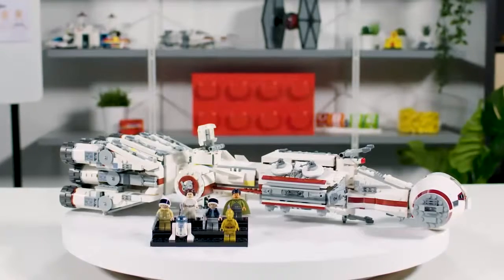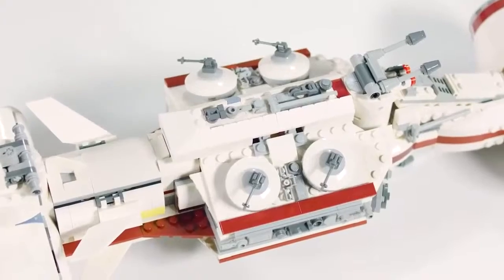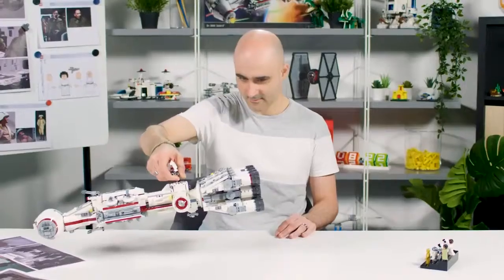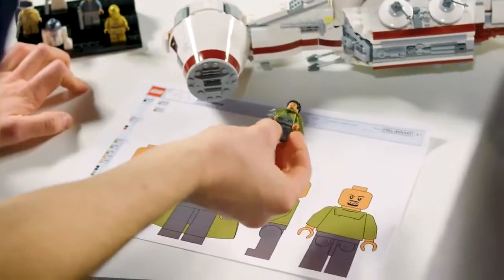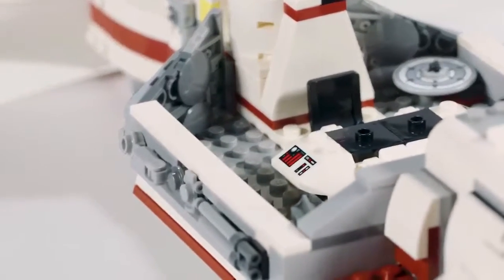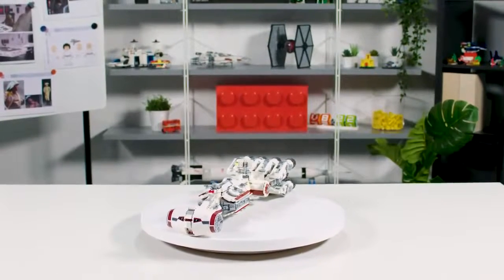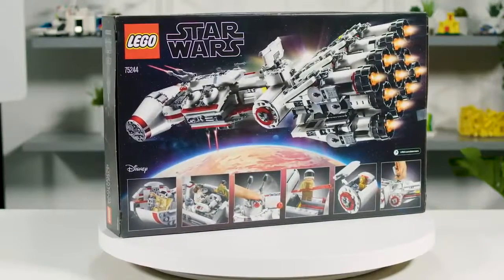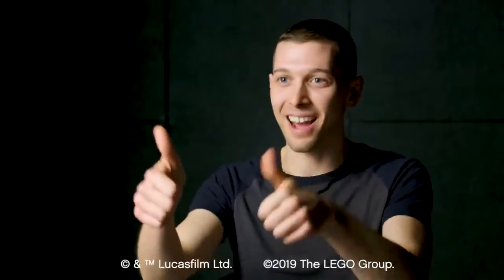LEGO Star Wars Tantive IV | Designer Video Review & Interview 75244